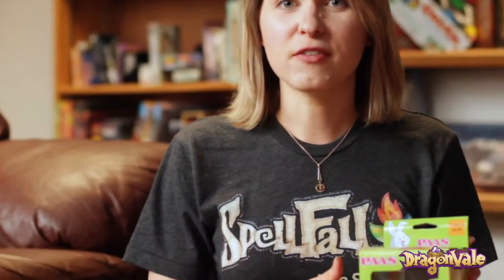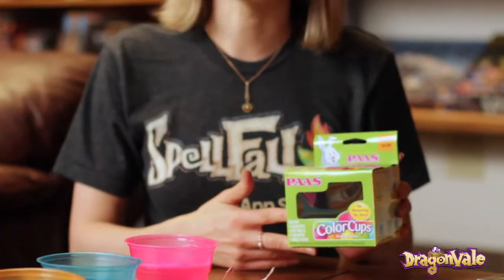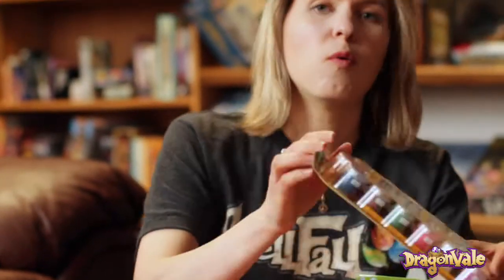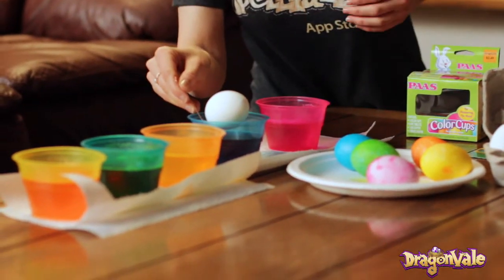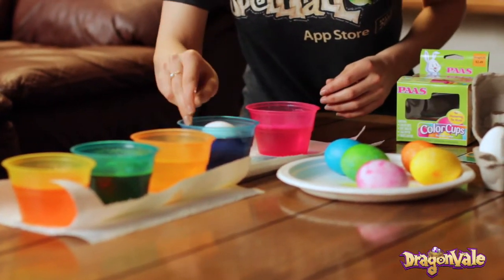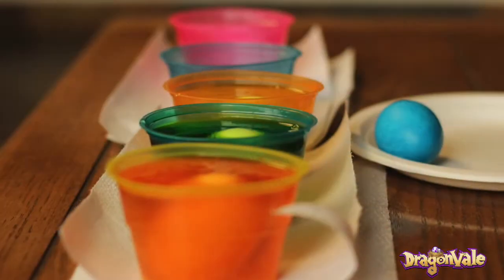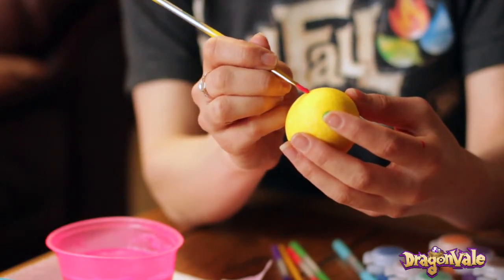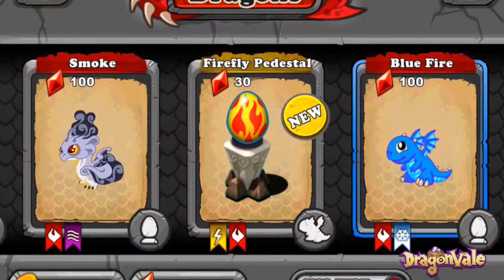DIY DragonVale Dragon Eggs!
Want to make your own Dragon Eggs this Spring? It's easy!
Check out this video of Logie showing you how, then pick some of your favorite DragonVale eggs to create. Try hiding them for your own real-life DragonVale Epic Egg Hunt!

DragonVale is better with friends!